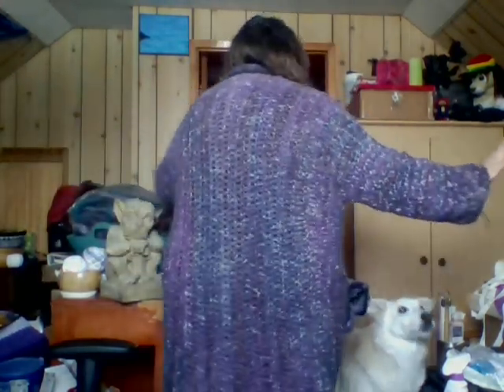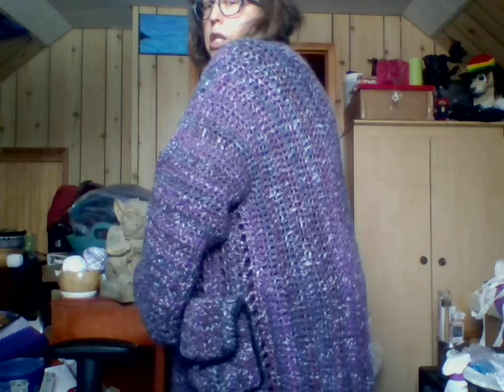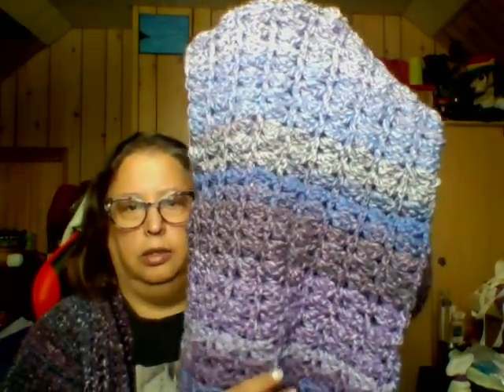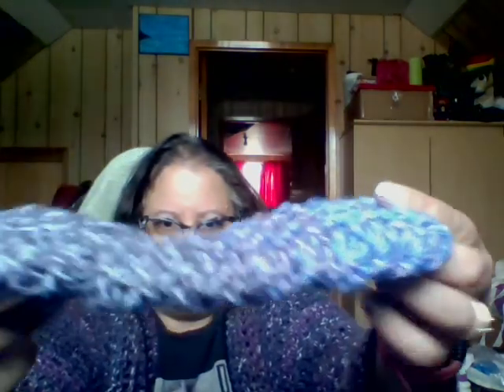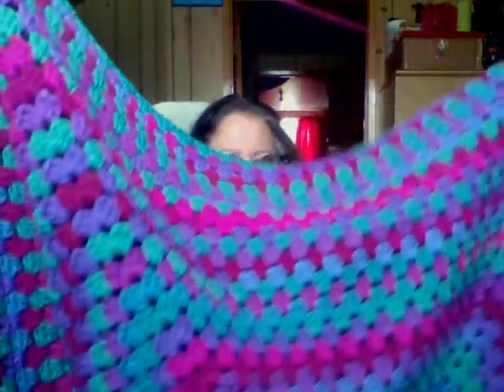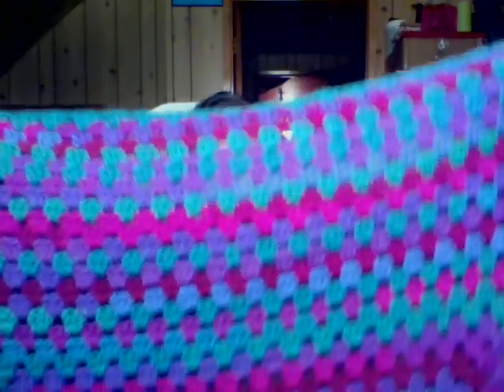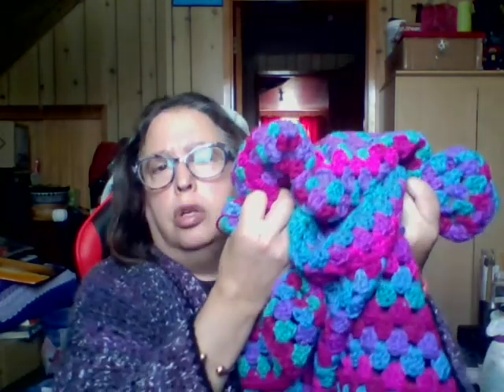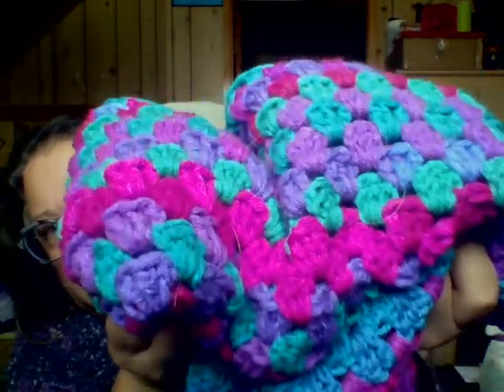Finished Objects!! Woo Hoo!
Come and see what I finished! Plus some updates.